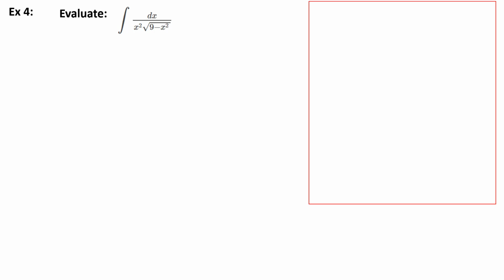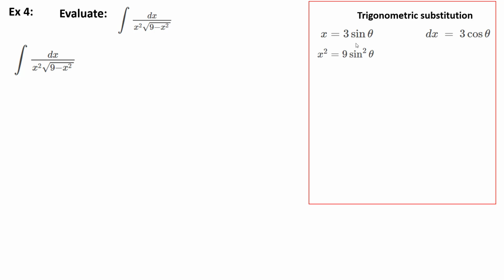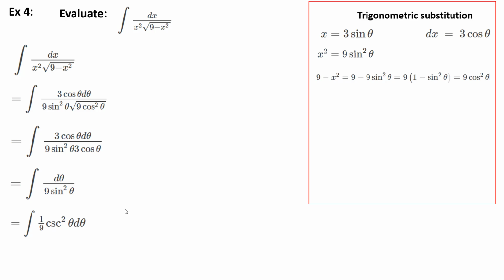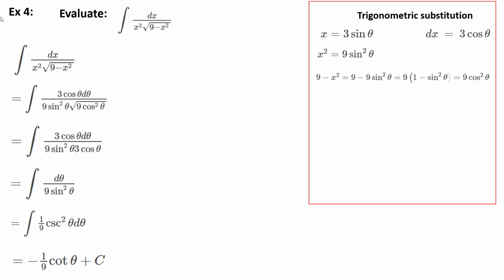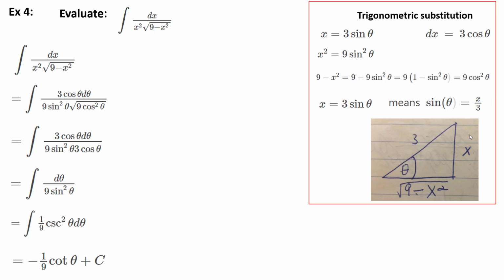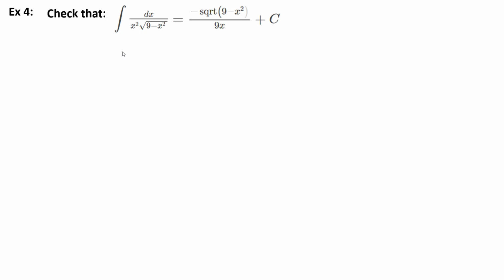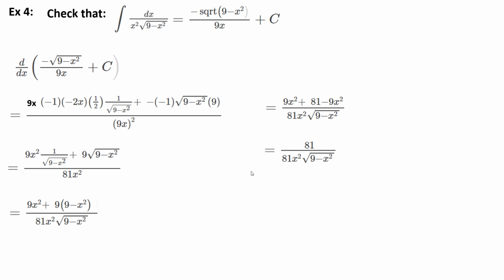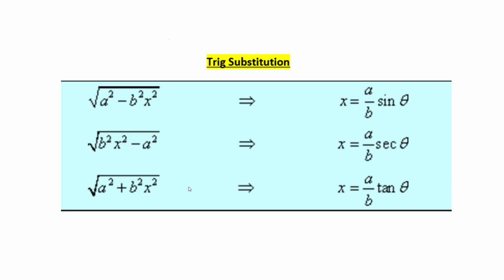Remote Lesson 1 Part 3 of 3